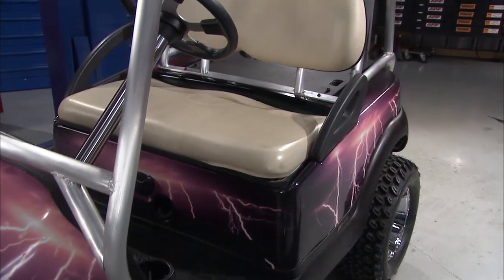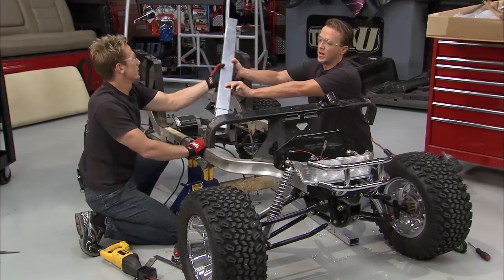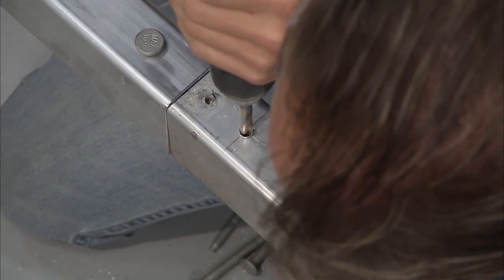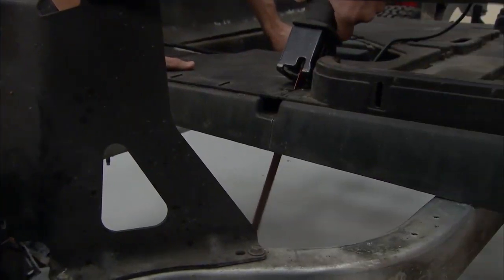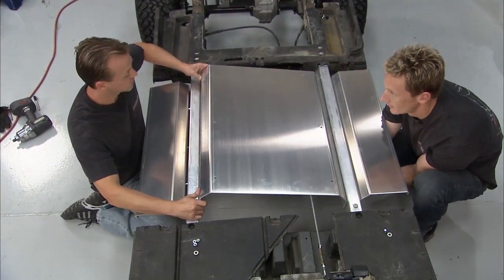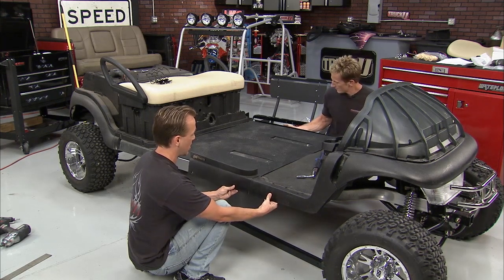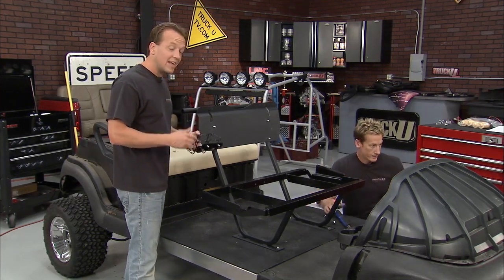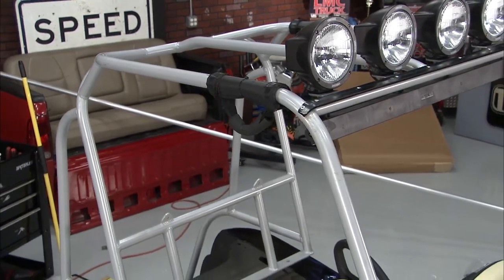Golf Cart Stretch Kit | TruckU Tech Tips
Bruno and Matt stretch out a golf cart.

golf carf,stretch kit,how to,install,trucku,truck u,matt steele,bruno massel